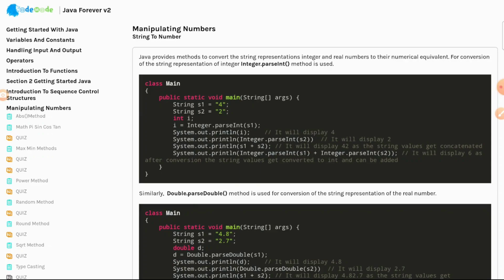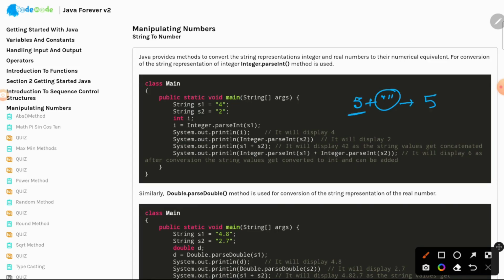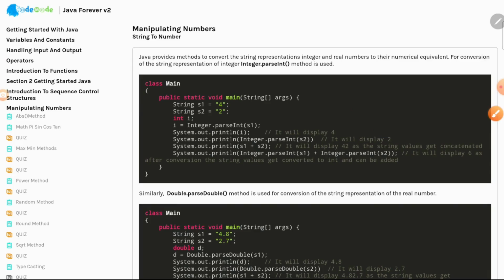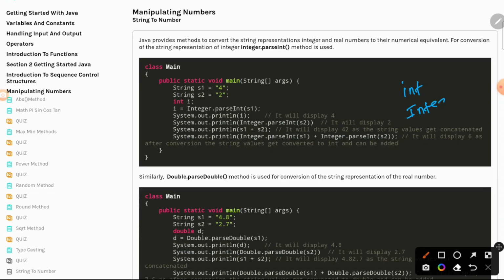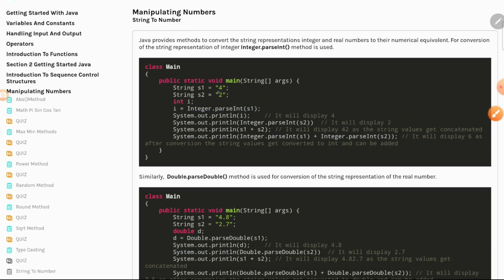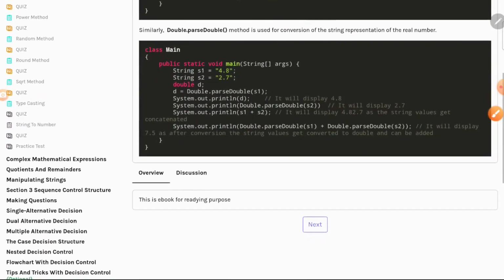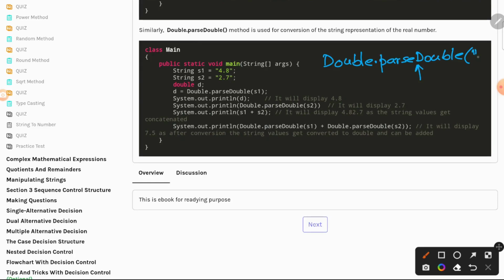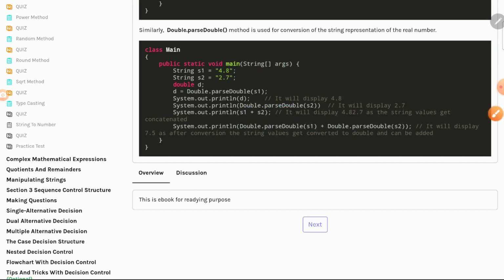Parsing in Java Hindi | String to integer | string to float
Enroll in Practical Java Course & earn a Certificate upon completion:
In this lecture, we learned about parsing in java. We use parsing to convert our variable from a string to an integer or string to double. Parsing is work like a type casting for a string.

parsing in java
what is parsing
string to double
string to integer
how to convert string to integer
convert string to integer
use of parsing in java
how to use parsing
what is the use of parsing
how to convert a string into an integer
how to convert a string into a double
string to float
java
java tutorial
java tutorial for beginners
learn java
java course
java programming
java programming for beginners
java training
programming
tutorial
beginners
java coding
java language
java placement